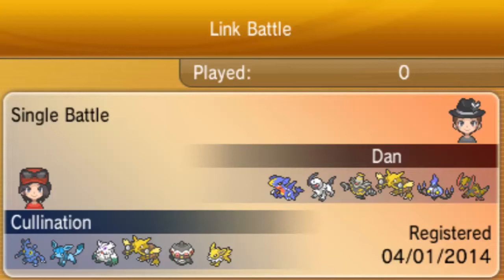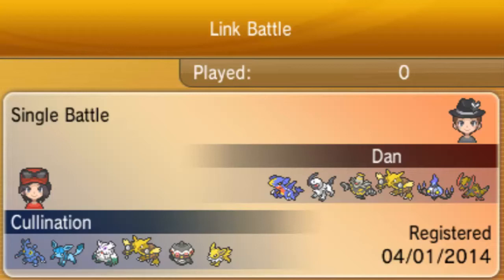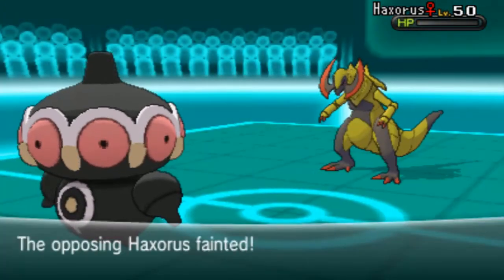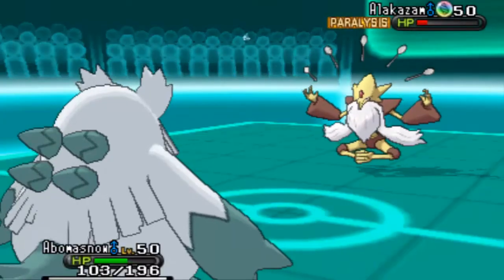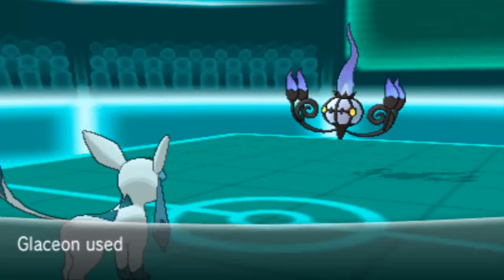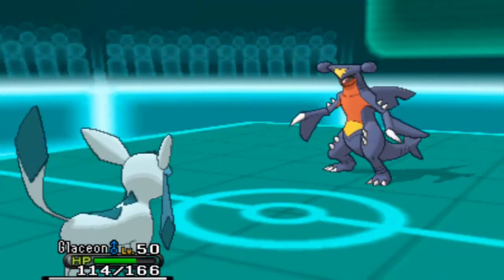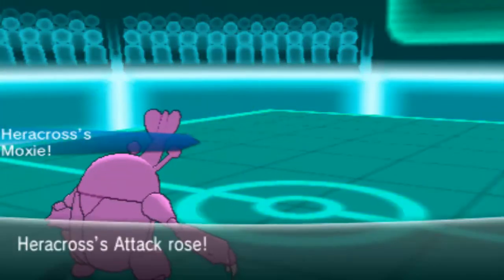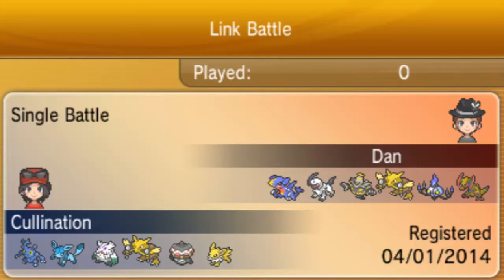Pokemon X and Y WiFi Battle #66: Abomination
Abomasnow helps glue  together a psuedo hail team, but will its bulk and power lead us to victory?

If this video reaches 50 likes, look forward to continued double daily WiFi battles!